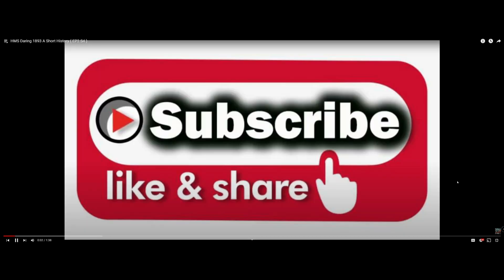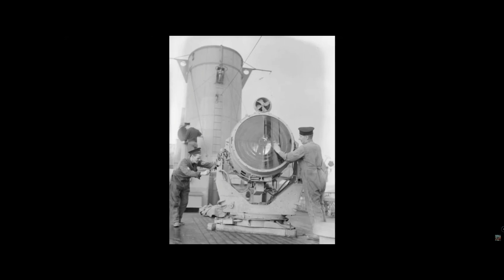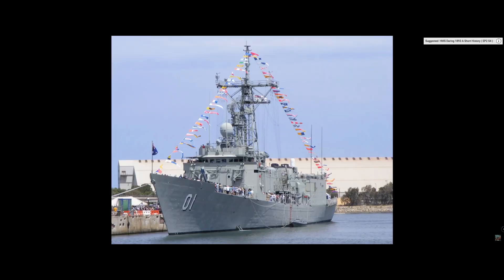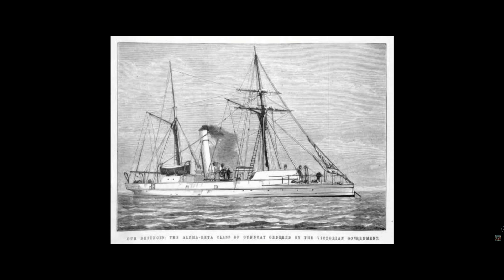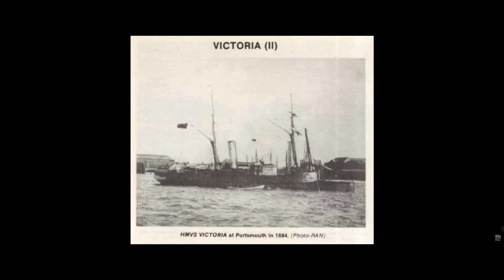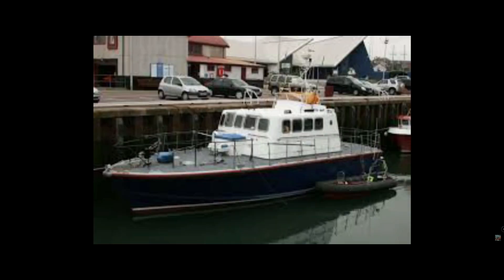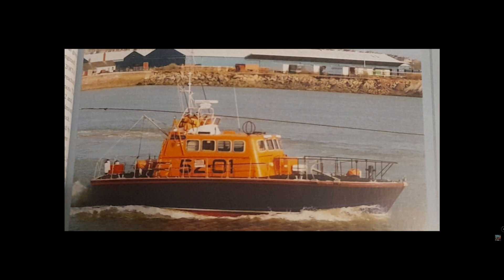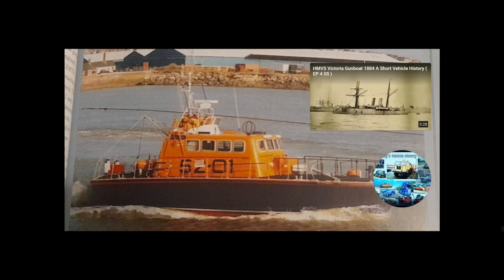Ship Videos Compilation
A few of my ship videos all in one.